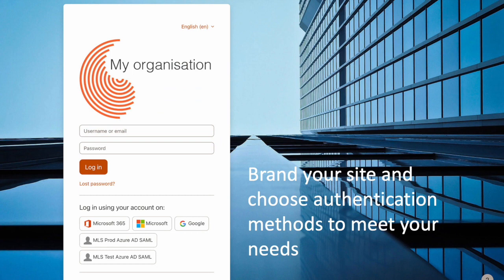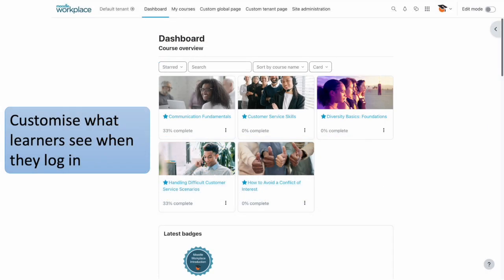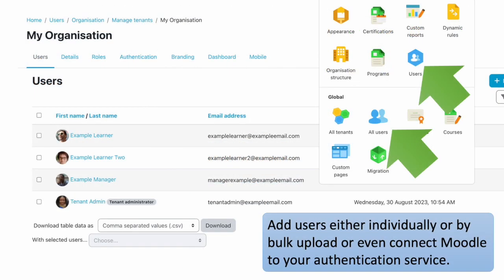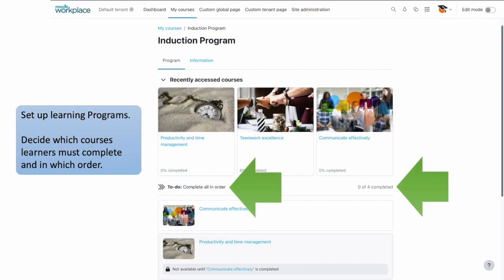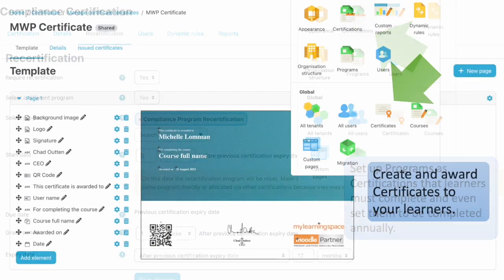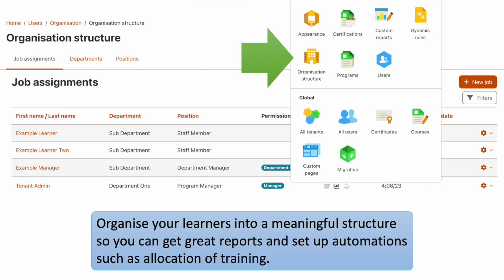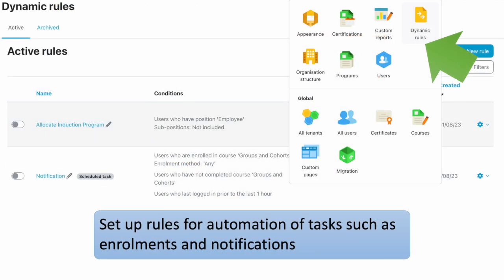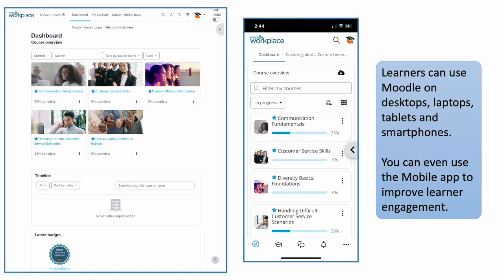Moodle Workplace Demo SD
A simpler, smarter corporate LMS.

Moodle Workplace builds upon generations of open source development undertaken with Moodle LMS.

Combining enterprise features with a deep understanding of the needs of modern organisations, Moodle Workplace is an intelligently designed, flexible and secure learning platform which will streamline your staff onboarding, compliance and job-specific training.

Especially suited to large and complex organisations, here are some of the reasons you will love Moodle Workplace.

Multiple platforms in one

Multi-tenancy architecture gives multiple departments or organisations their own branded learning platform with custom permissions under one site.

Intuitive user experience

Learners can access personalised, curated or integrated courses and programs, view their progress and access their profile to view grades, badges or certifications.

Time saving automations

Save time and automate repetitive workflows such as enrolments and notifications. Reward learner achievement with badges and certificates.

Streamline learning

Assign and schedule courses and programs, share centralised content and track learner progress on induction programs, courses, certifications or compliance training.

Evaluate the impact of learning

Create custom reports with existing or historical data. Use dashboards to track learners progress and apply improvements to the learning ecosystem.

Map organisational structure

Create your organisational structure to respond to the learning needs of various user groups. This includes departments, positions, jobs and team managers.

Harness the power of Moodle for corporate training

For the learner

Allow learners to control their professional development.

Intuitive by design

Engage and support learners from day one. Moodle Workplace’s highly customisable interface and simplified design, delivers user experience as a priority.

Access on the go

Moodle Workplace works perfectly on desktop and mobile devices thanks to its responsive design and dedicated mobile app. Access learning, anywhere and anytime.

Personalised learning journey

Map out individual learner journeys. With conditional activities, learners control their progress at a pace which matches their ability and have learning pathways tailored to their needs.

For the trainer

Course creation, assessment and reporting made simple.

Streamline workflows

Moodle Workplace significantly reduces administration time by automating labour intensive tasks such as user management, learning enrolments, reminders and issuing certifcates.

Automate reporting

Moodle Workplace reduces admin time by using an intuitive drag and drop interface, so you can create and schedule reports to be automatically sent to audiences based on their role.

Personalise learner journeys

Personalise learning pathways for each individual learner. Group courses and content into programs to create easily manageable learning paths. Automate onboarding, certifications and compliance.

For the manager

Map out organisational structures and customise powerful reporting to suit you.

Define company structure

Adapt Moodle Workplace to reflect your organisational structure with defined roles and hierarchies. Assign individual management rights and security permissions to each role. Mirror management and reporting lines to reflect roles and responsibilities.

Extend capability

Moodle Workplace integrates with content libraries, HR systems and ecommerce systems. Import and export company structures, organisational frameworks and job assignments for your users.

Delegate effectively

Give each business unit, department, region or office their own LMS under the one installation. With multi-tenancy, create divisional learning platforms with their own branding and learning. Share resources such content across tenants.

Learn more today.